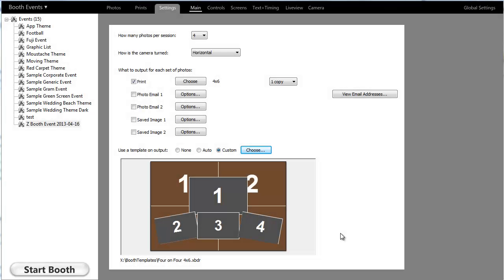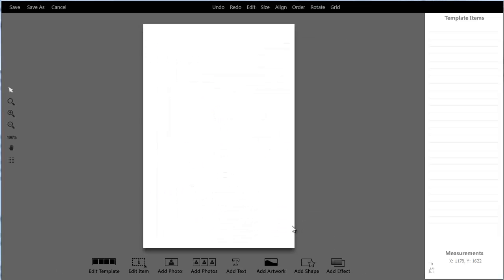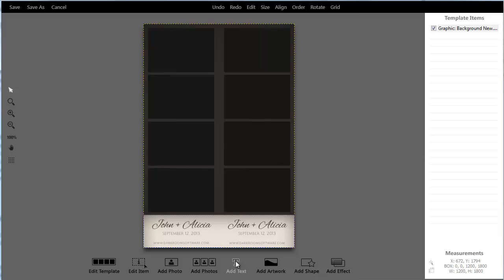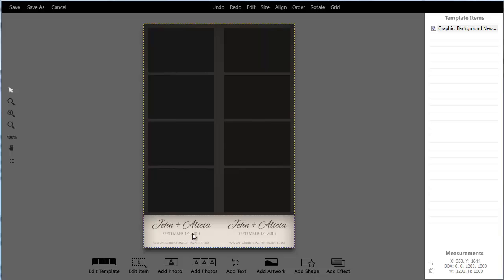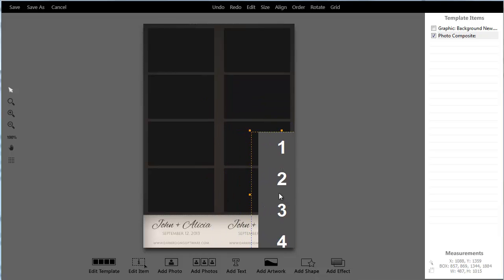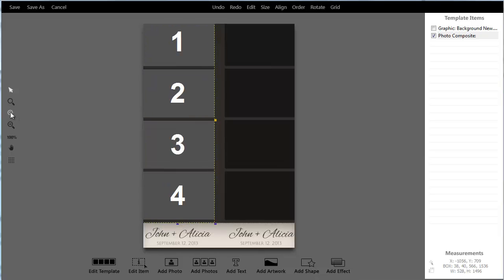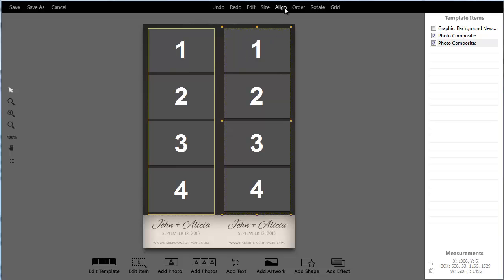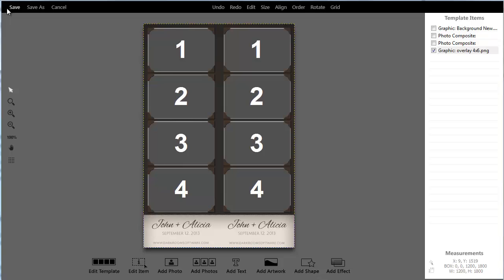Convert an existing template to Darkroom Booth.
This video will show you how to convert an existing photo booth print template to work in Darkroom Booth.